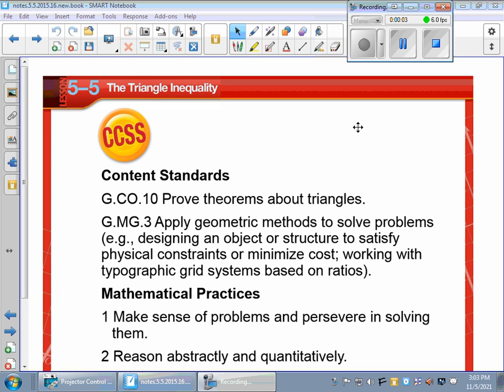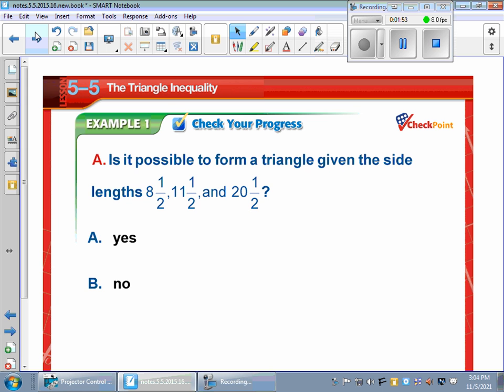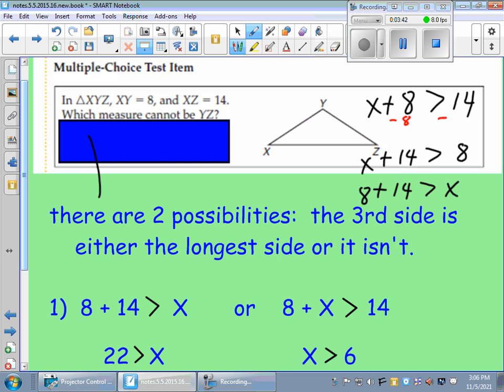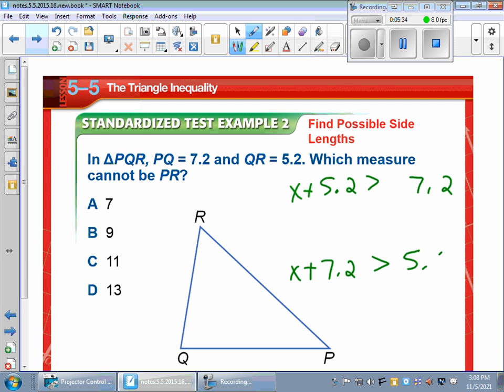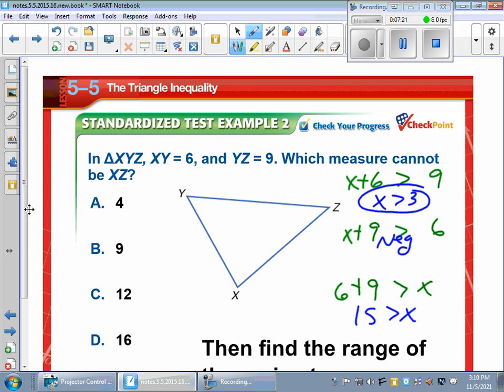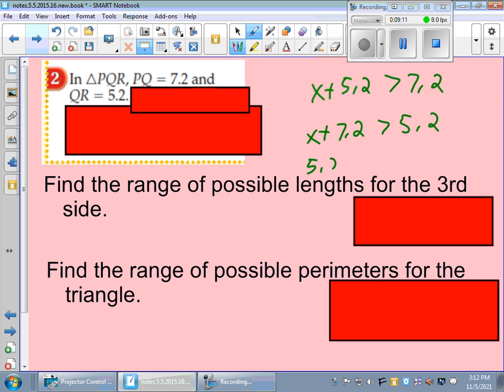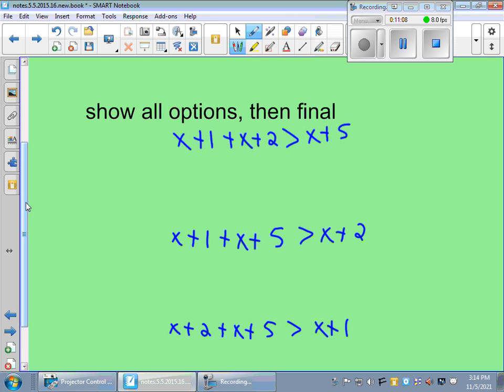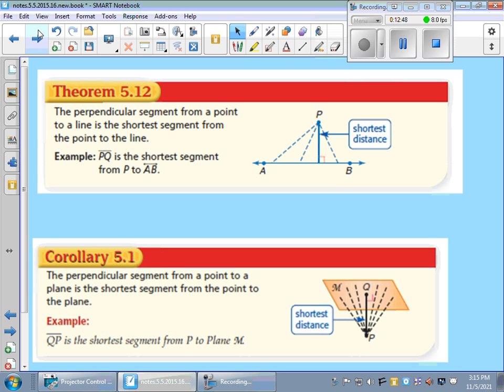Notes 5 5